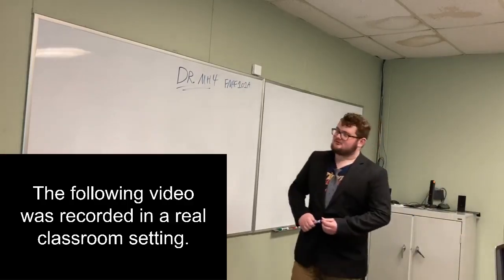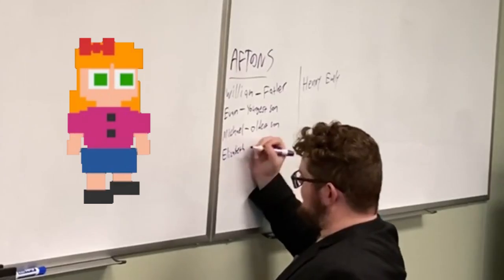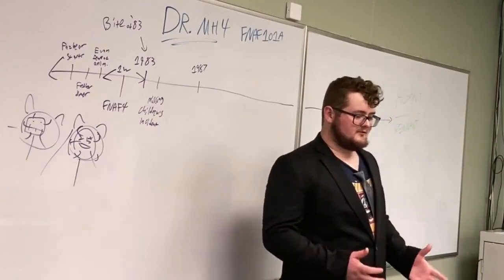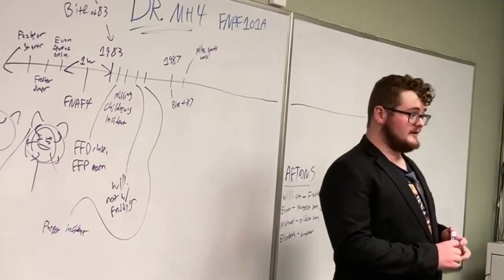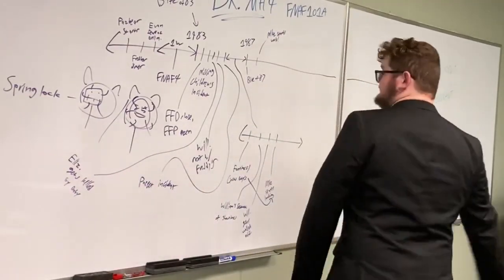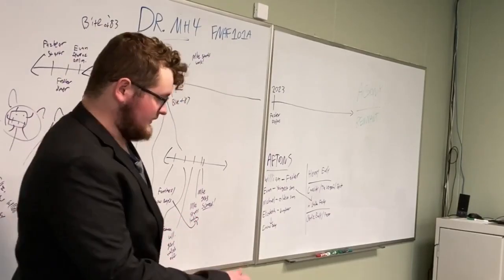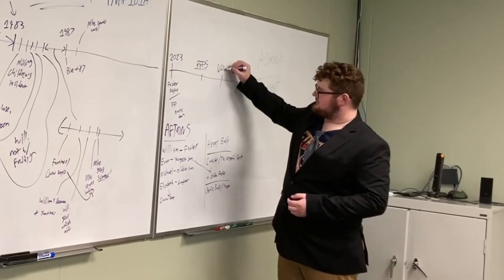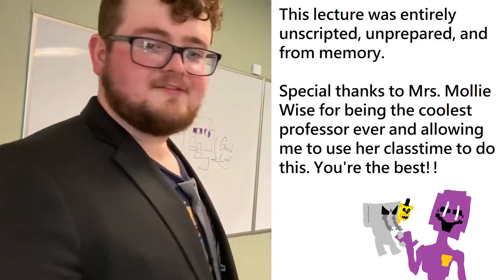I Gave a College Lecture on the FNAF Timeline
If I got anything wrong, no I didn't.

I had the once-in-a-lifetime opportunity to present a lecture on the full Five Nights at Freddy's timeline to one of my psychology classes. For added humor and for my own personal enjoyment, I did zero preparation for it. No research, no confirmation of facts, just an off-the-cuff display of my knowledge on a series that I very clearly know far too much about. MatPat, eat your heart out!

Join me as I stumble through the convoluted and tragic stories of FNAF 1, 2, 3, and 4, Sister Location, Freddy Fazbear's Pizzeria Simulator, and Ultimate Custom Night. No Security Breach, no Help Wanted, none of that Glitchtrap mess LOL

Special thank you to Mrs. Mollie who was kind enough to let me use her class as a vehicle for my unhinged, chaotic ramblings about haunted robots. I absolutely love having your classes, and your student-first attitude makes special occasions like this possible. Thank you for being such a wonderful professor.

(by the way if i accidentally used any fan models or something, i apologize; let me know so i can retroactively add credit to the description)

Fun little exposition story for all you lovely description readers: I got the opportunity to do this because before class one day, I drew Springtrap saying "Micheal" (spelled like that) on the whiteboard. One of my classmates asked "Who's Micheal?" and since our professor was late, I started explaining FNAF lore to the class half-jokingly. Once Mrs. Mollie showed up, she promised that if we finished our notes early, I could use the last day of class to give a real FNAF Lecture, and sure enough we finished those gosh darned notes early.

If you'd like to take a look at the quiz, here's the PDF

Font used in the thumbnail is the Newgrounds font created by Filiprb